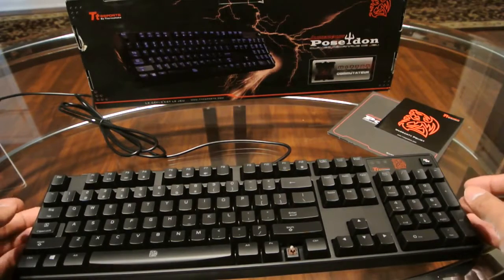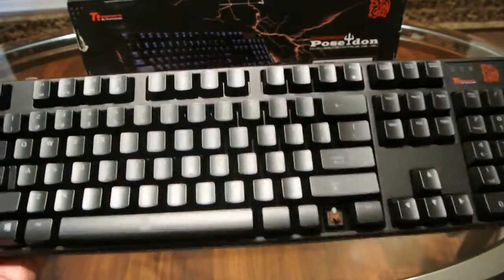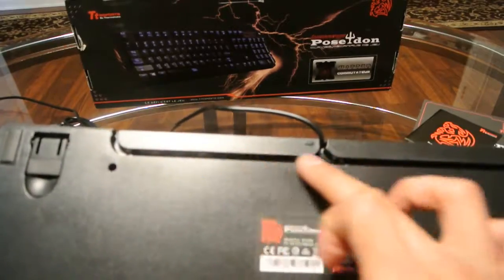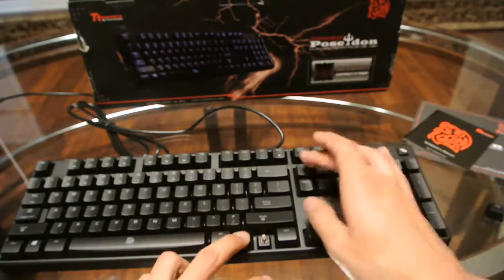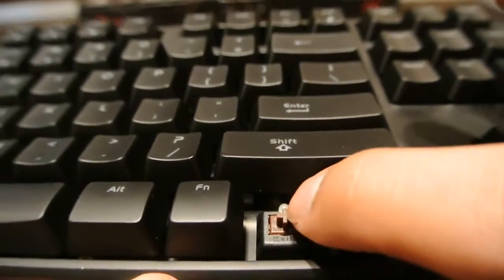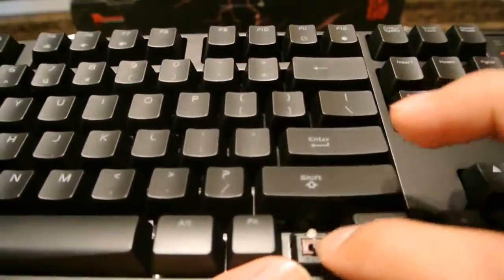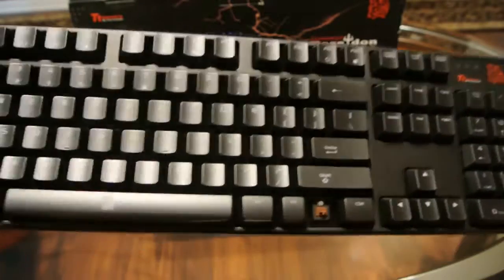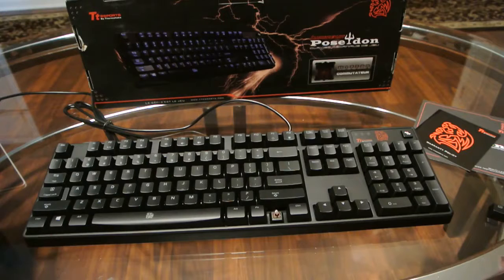Tt eSPORTS Poseidon Z Brown Switch Blue LED Gaming Mechanical Keyboard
US Amazon
CA Amazon
DE Amazon
UK Amazon
ES Amazon
FR Amazon
IT Amazon

US Ebay
CA Ebay
UK Ebay
DE Ebay
AT Ebay
FR Ebay
NL Ebay